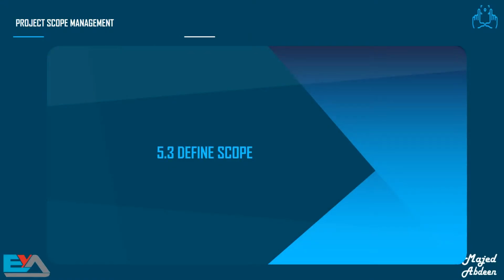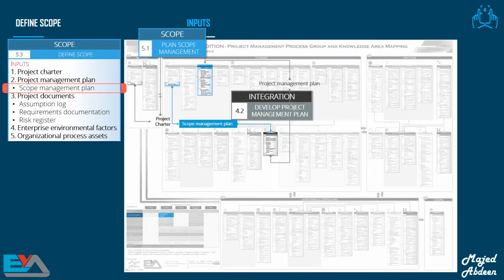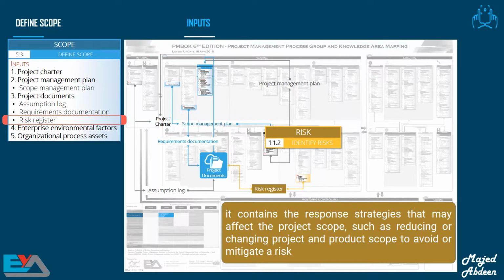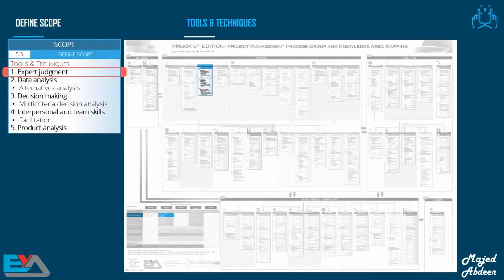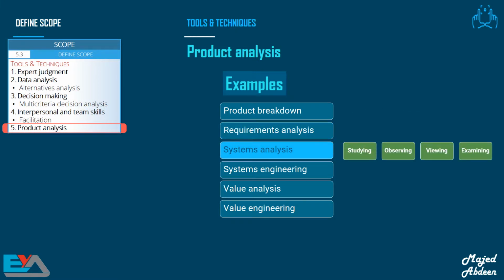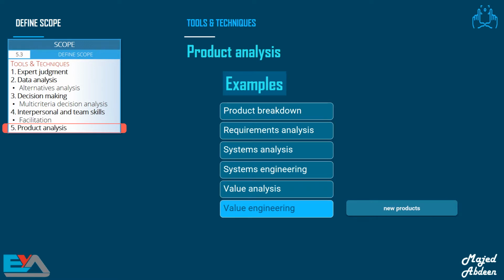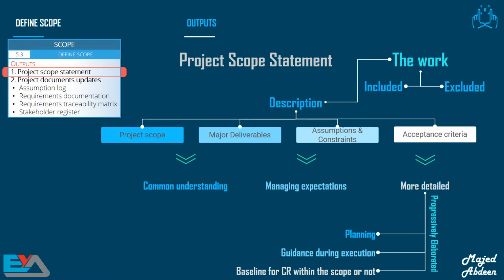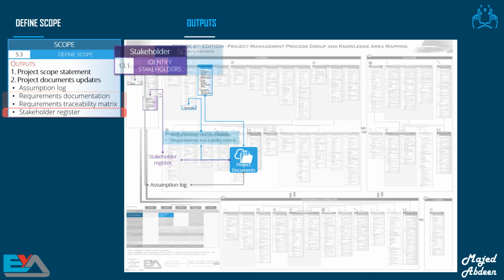5.3 Define Scope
PMBOK 6th Edition - SCOPE MANAGEMENT - DEFINE SCOPE - by Majed Abdeen (EYA)